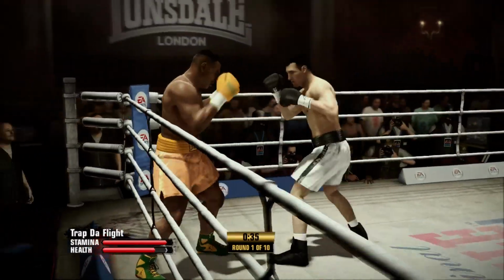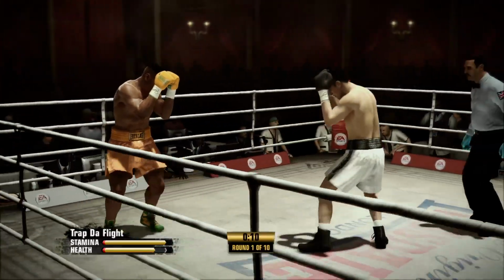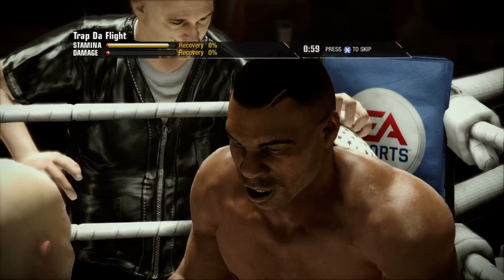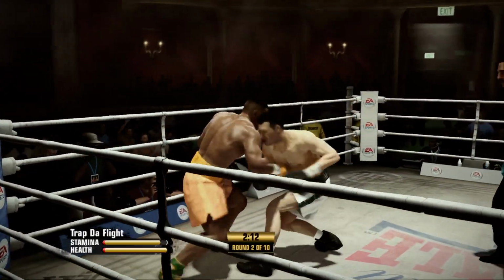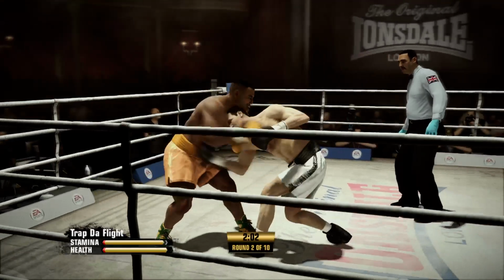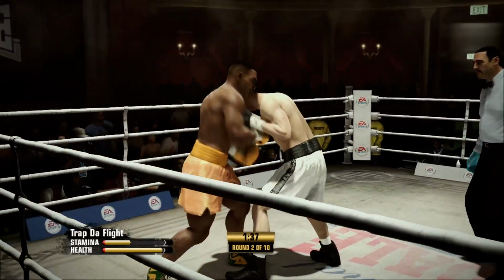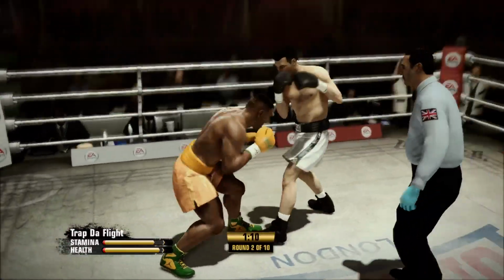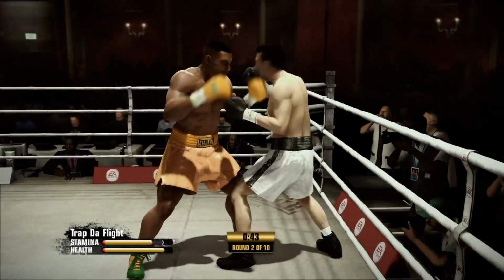Finish the job